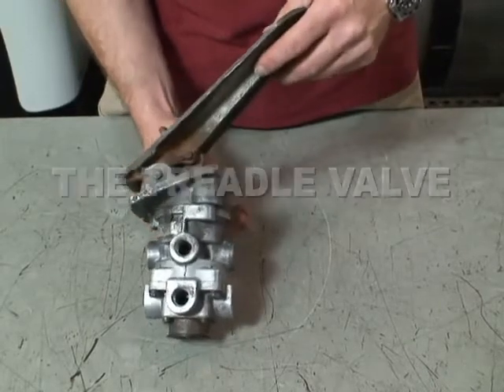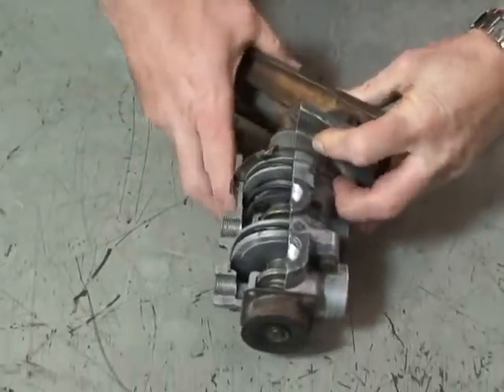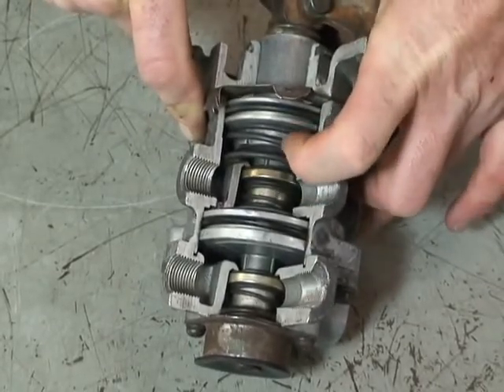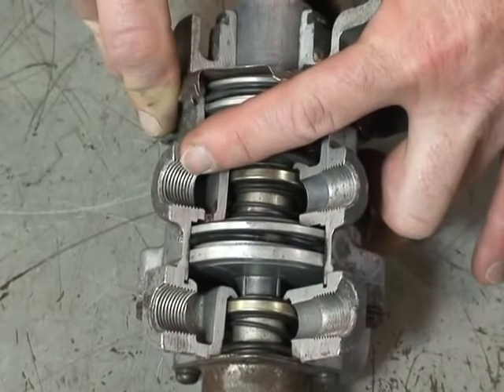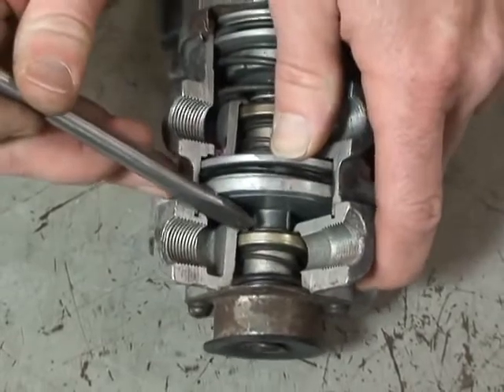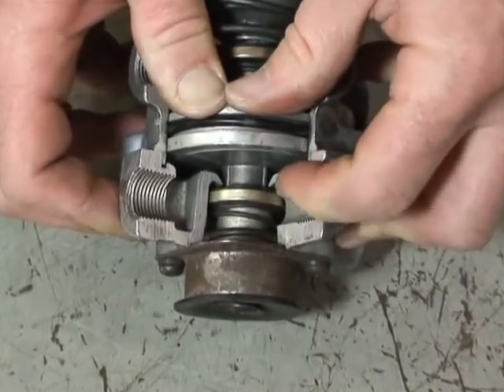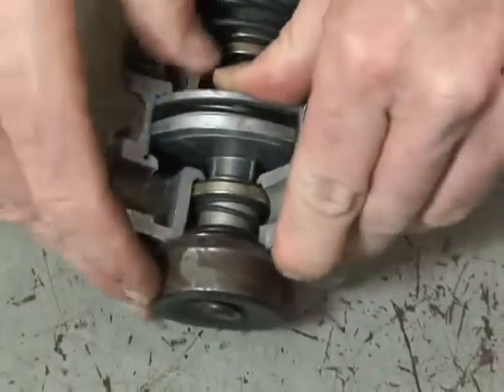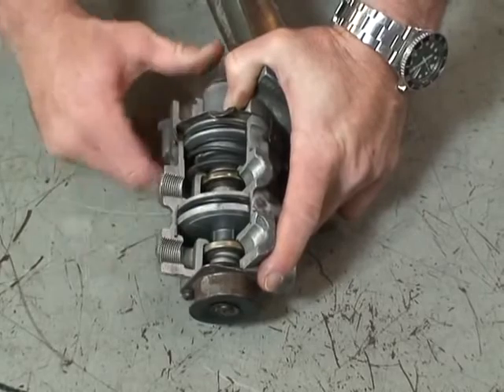TREADLE VALVE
Description